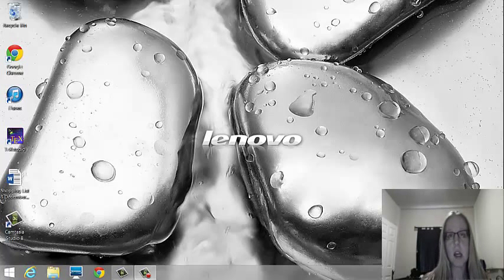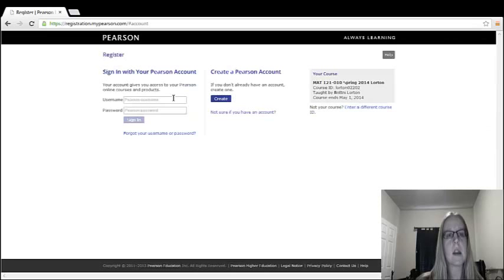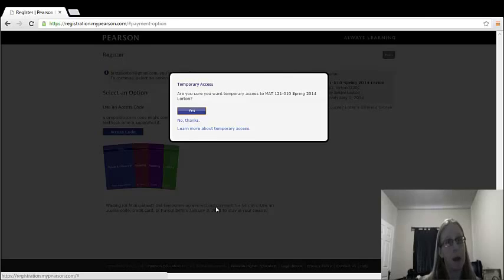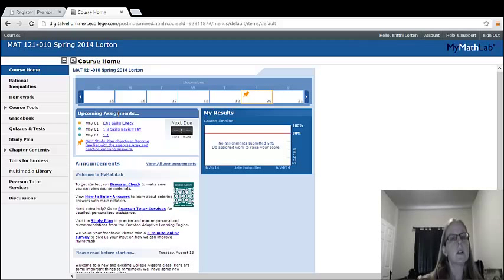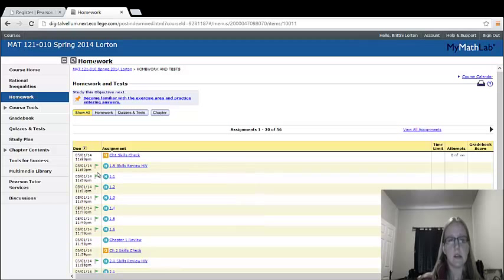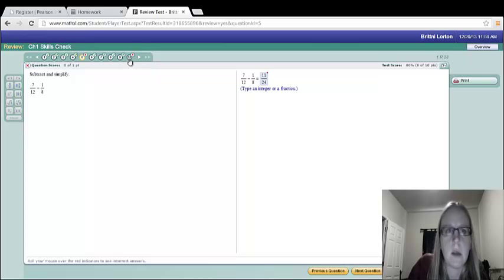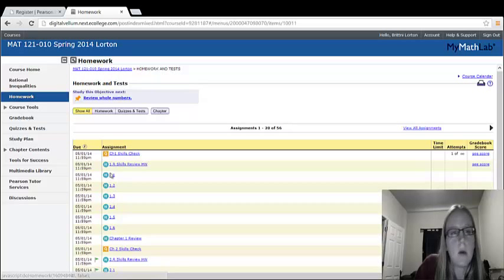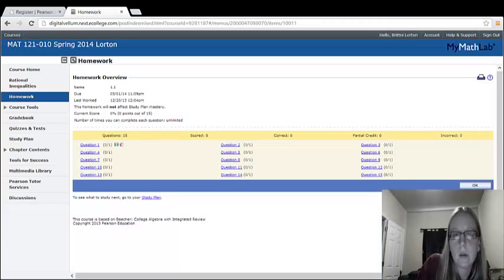MyMathLab Introduction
College Algebra MML Lorton